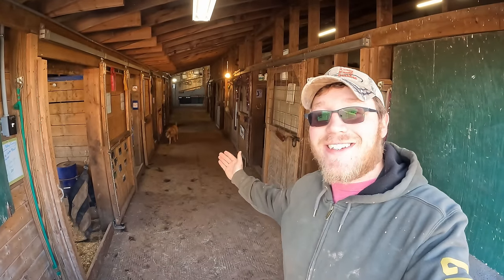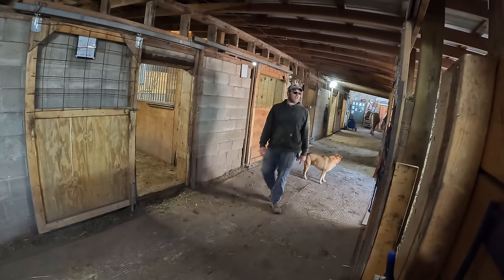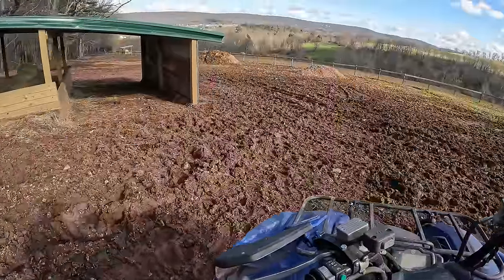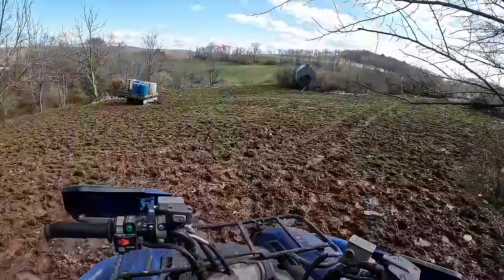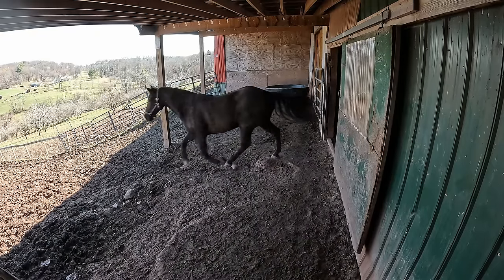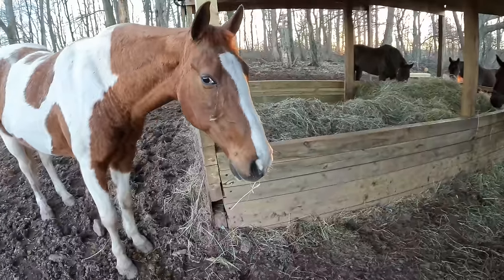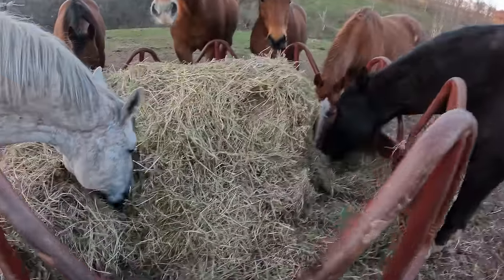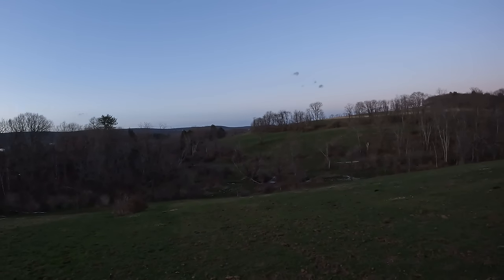Walking In A Pasture Full Of Horses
Ever wonder what its like to be a manager at a horse stable? Work on a family farm?  Follow along with me as we take care of and manage over 24 Horses! And 2 Miniature Donkeys. Care for and manage cows and chickens. Prepare, Plant, and Harvest Vegetables, Grain, and lots more!

My name is Joel, I work and manage Sunny Knoll Stables located in North Eastern Pennsylvania. There's always something happening as we do our best to take care of these beautiful animals. Between the weather the family and everyday shenanigan's, who knows what is going to happen next!

Want to support our stable? Check our our wish list!

Date Recorded: March 16 2024